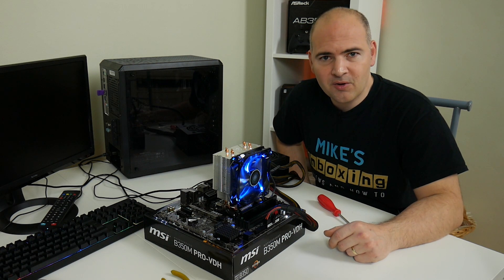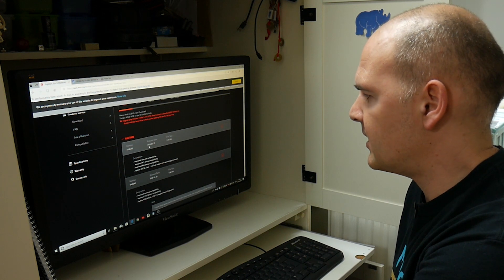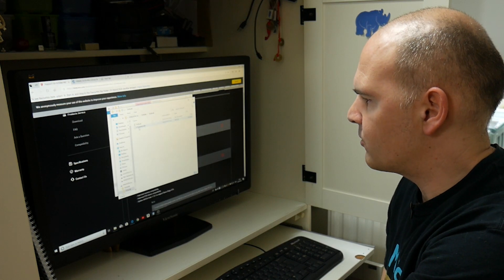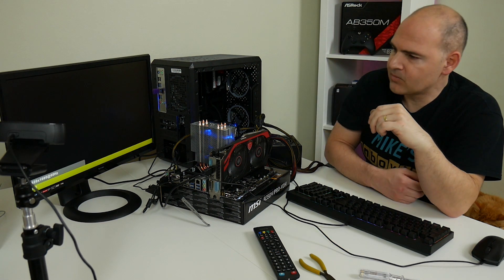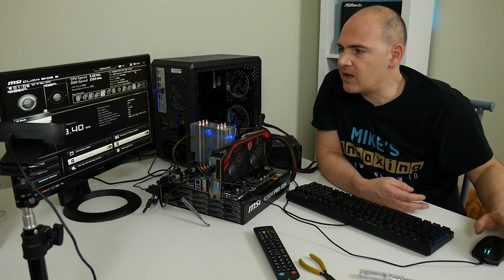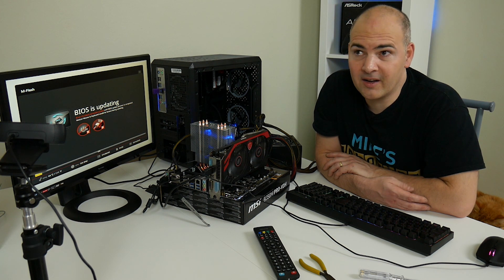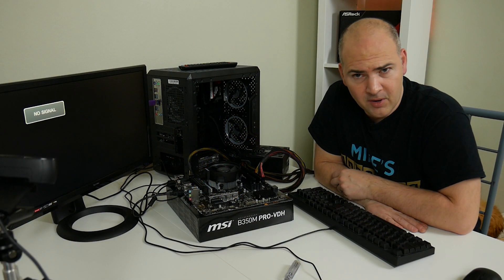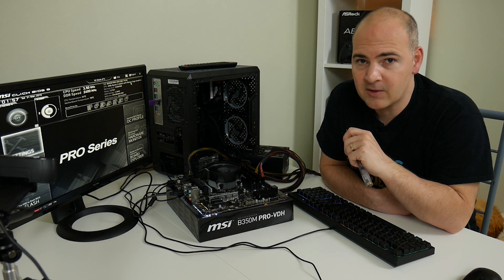MSI B350M PRO VDH BIOS Update VLOG & HOW TO Without An AM4 BOOT KIT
Ebay UK
Ebay US
Ebay CA
Ebay AUS

Updating the BIOS on my B350M PRO VDH from MSI.

This is a necessary task if you are going to use a Ryzen APU.
The 2200g and 2400g both need the UEFI or BIOS to recognise the Processor.

Watch the video to find out how easily it can be done.

Now that the BIOS is done I can get on with benchmarking and comparing with the 1700x